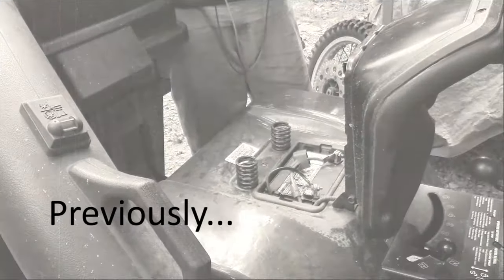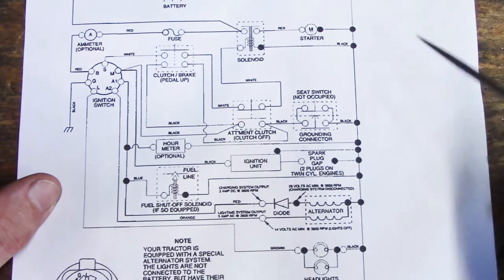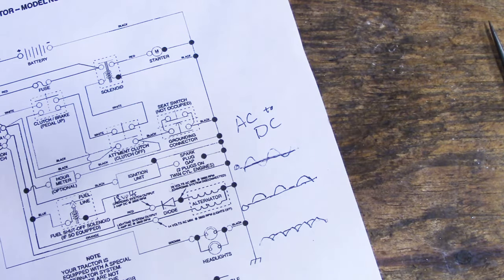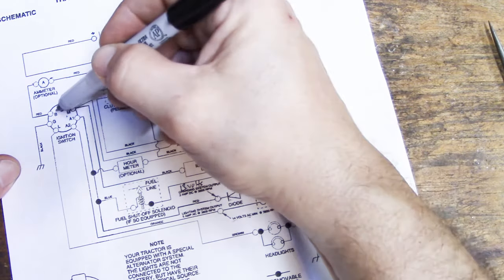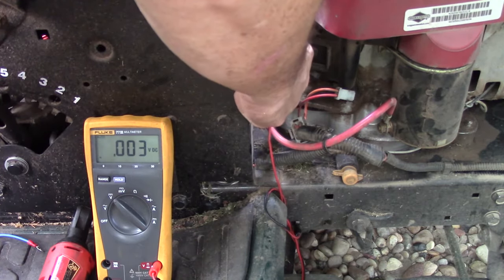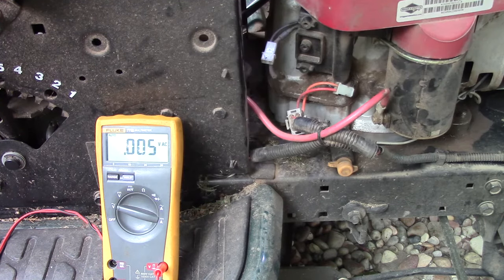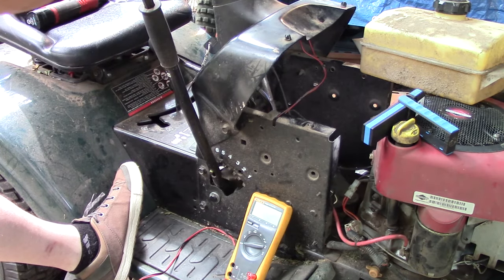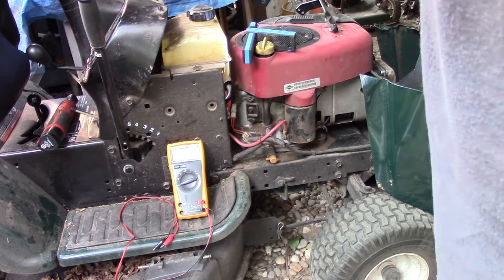Briggs & Stratton Dual Circuit Charging System - Diagnosis and Explanation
I was planning to make a video replacing my Briggs & Stratton Intek mower engine alternator but ended up solving the problem. I go through the Dual Circuit Alternator in the single cylinder engine, explain how it works and how to diagnose problem. This particular one has a single diode to convert AC to DC voltage to charge the battery instead of a conventional voltage regulator/rectifier.

This engine is a 15.5 HP model, engine # 282H07 in a Craftsman 917 riding lawn mower from the early 2000's.